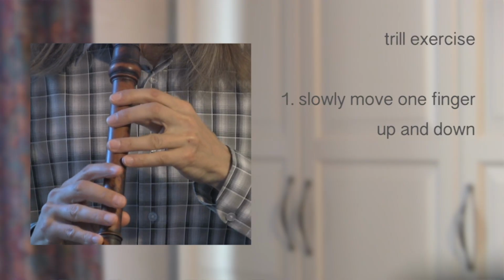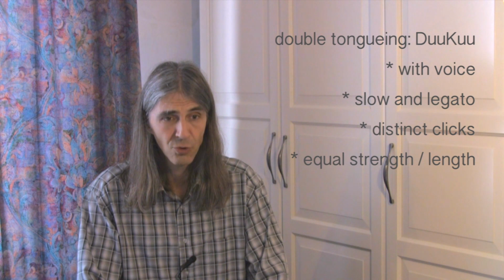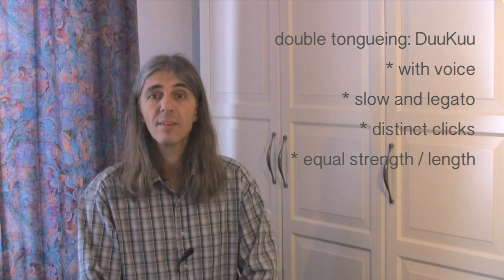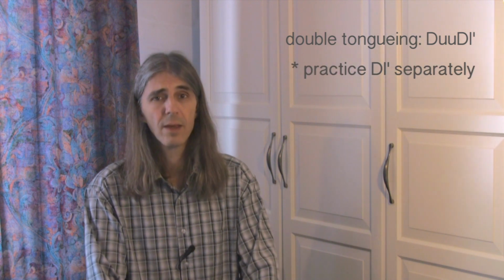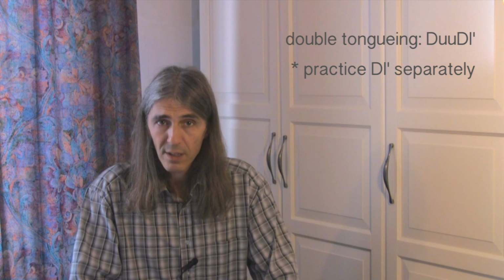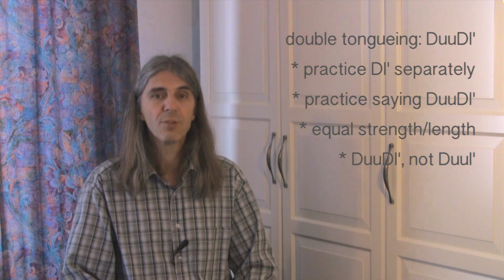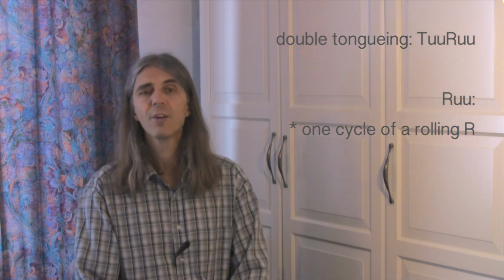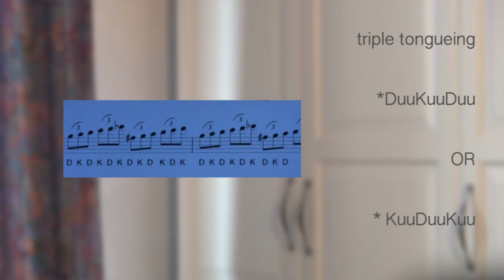Thoughts on the Recorder, Video 13: advanced technique: trills & double tonguing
Thoughts on the Recorder, Video 13: advanced technique: trills and double tonguing

This video is complementary to the ibook/ebook "Thoughts on the Recorder" by Geert Van Gele

13/1    0:44    trill exercise
13/2    2:10    double tonguing duukuu
13/3    5:44    double tonguing duu dl'
13/4    8:38    double tonguing tuuruu
13/5   10:53   triple tonguing

Videos 1to 8 are part of the first chapter: Choosing and Caring for your recorder

Videos 9 to 20 are part of the second chapter: Recorder Technique

Videos 21 to 35 are part of the third chapter: Interpretation of the Different Historical Styles

Fourth chapter: Food for Thought (no videos: ibook/ebook only)